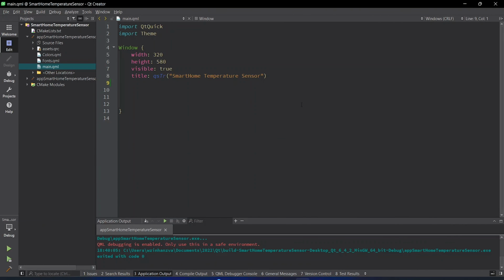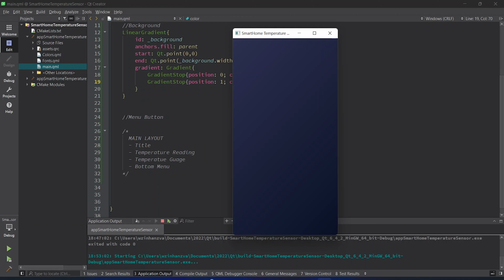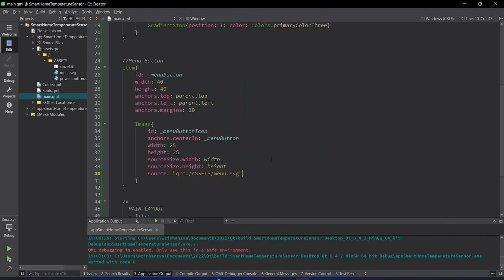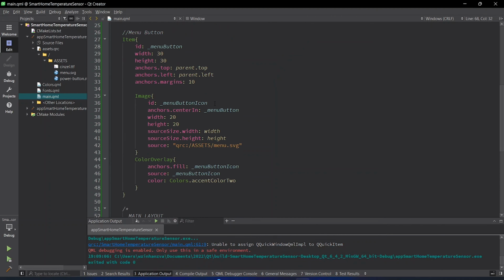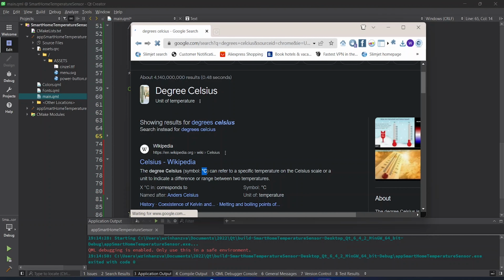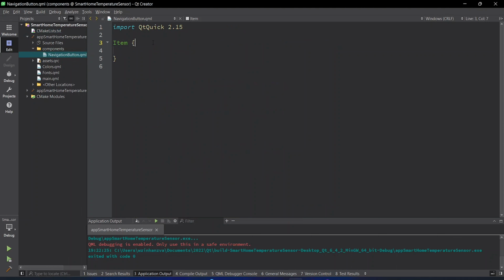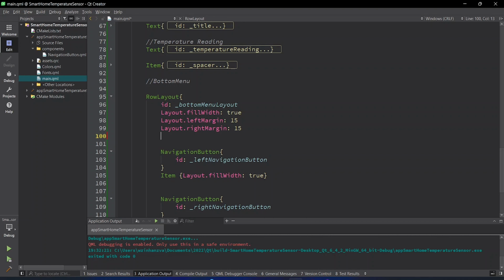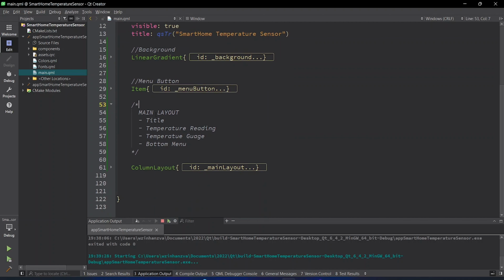C++ & QML Smart Home Temperature Sensor Layouts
How to layout your qml  UI with RowLayout & ColumnLayout